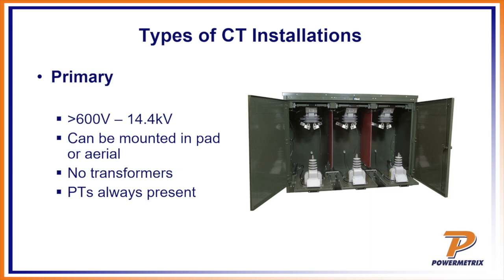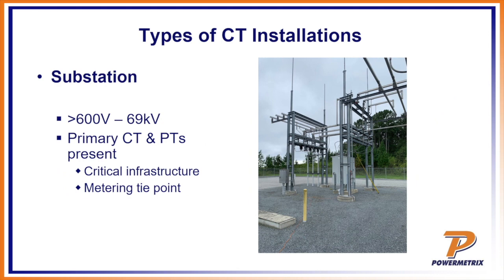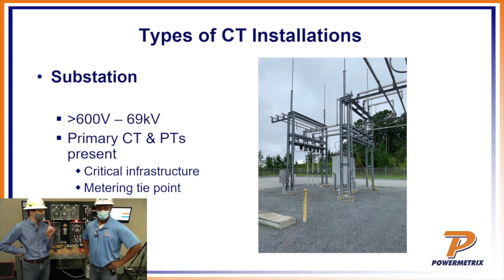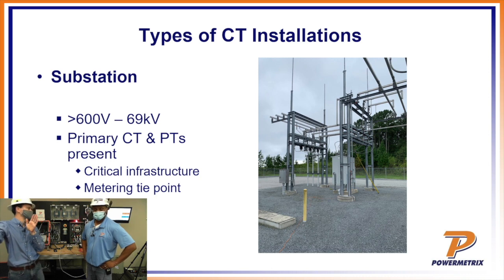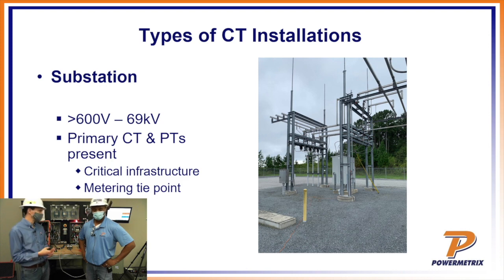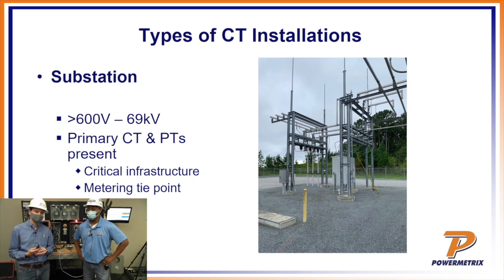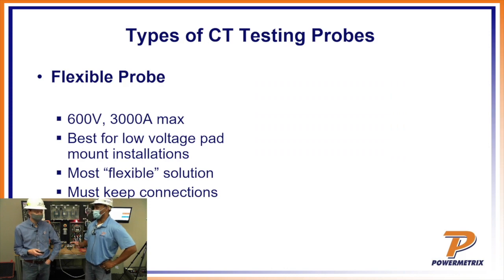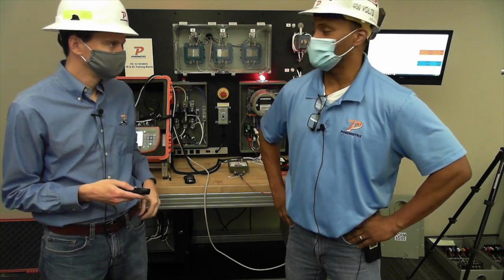CT Testing Tips with Ray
As you've probably experienced, the field and the lab are totally different. Join Ray Gore and Chris Mullins as they provide advice to help perform a CT test in the field.